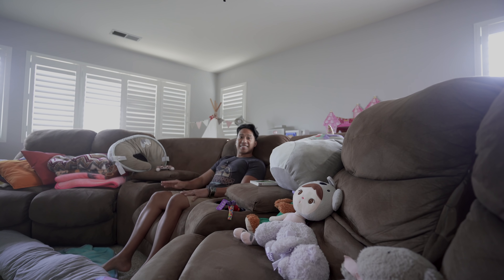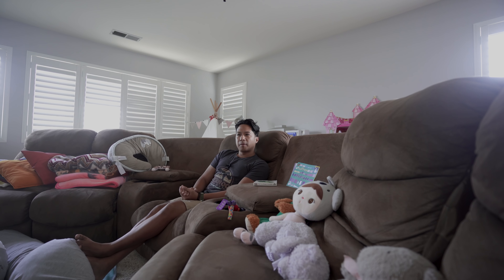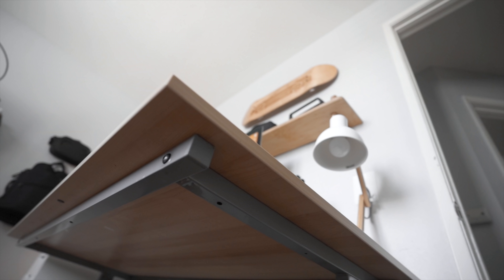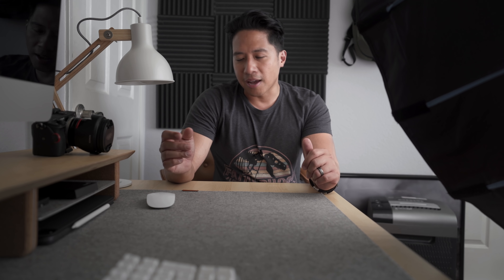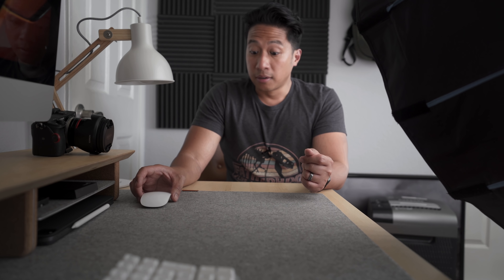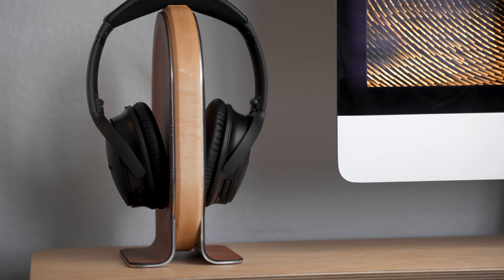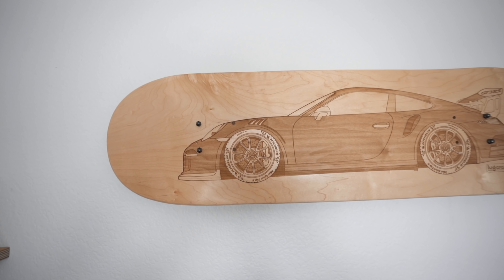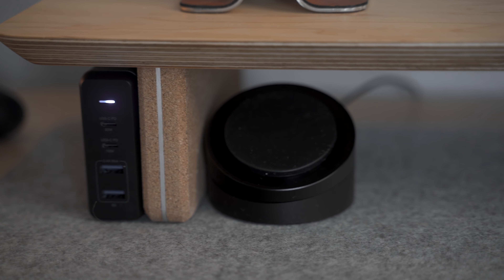My cozy little setup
My Setups!